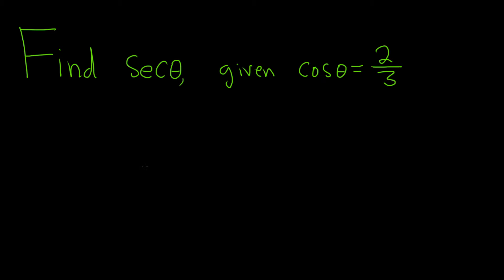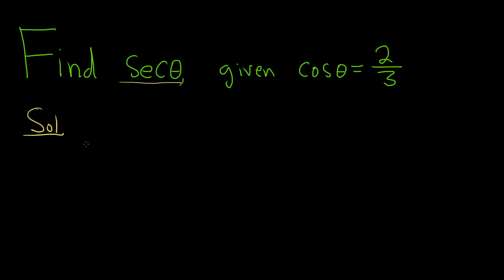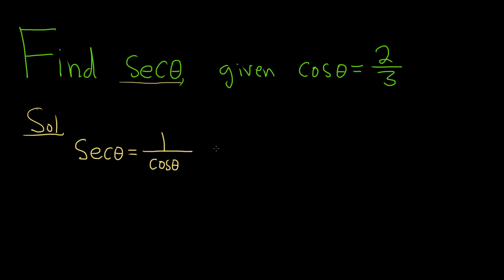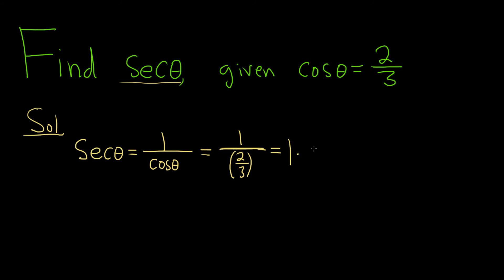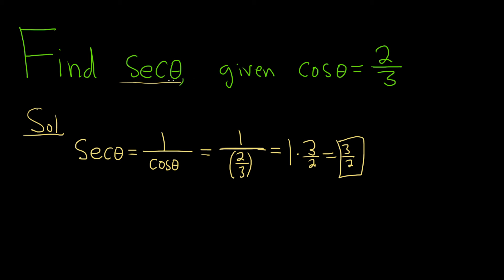Find sec(theta) given cos(theta) = 2/3